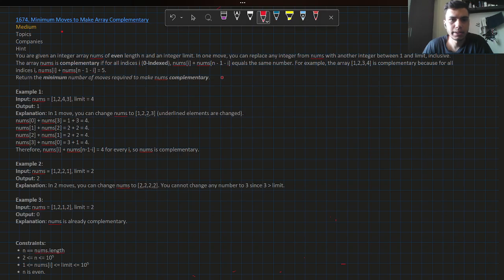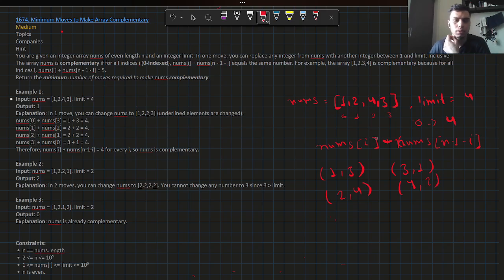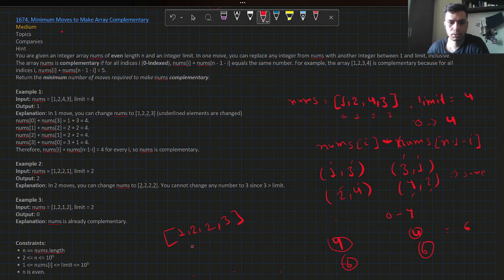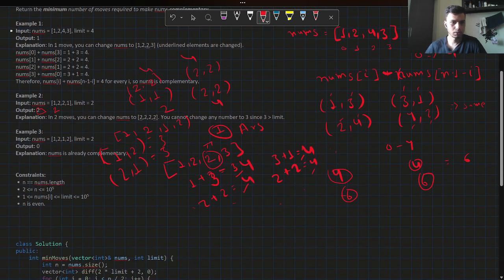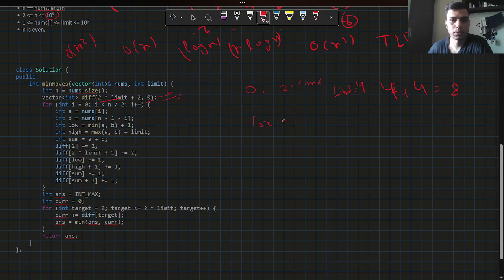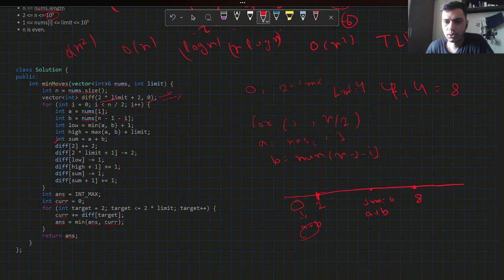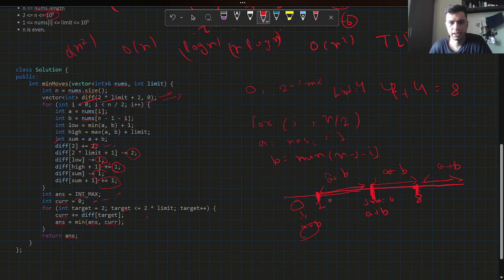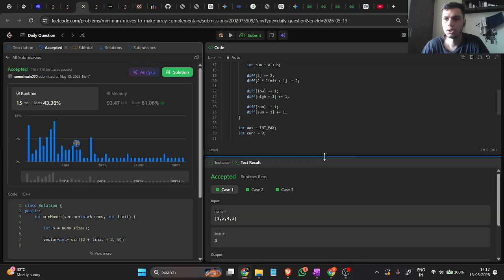LeetCode 1674 - Minimum Moves to Make Array Complementary | Difference Array + Prefix Sum | C++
In this video, we solve LeetCode 1674: Minimum Moves to Make Array Complementary with a detailed step-by-step explanation in C++.

We will understand:
✅ Problem Statement Clearly
✅ Pair Formation Logic
✅ Why Brute Force Fails
✅ Difference Array Technique
✅ Prefix Sum Optimization
✅ Dry Run Step by Step
✅ Time & Space Complexity
✅ Interview Tricks and Important Observations

🔥 Topics Covered:

Arrays
Difference Array
Prefix Sum
Greedy Thinking
Range Updates
Optimization Techniques

💡 Problem Idea:
For every pair:

nums[i] and nums[n-1-i]

we want all pairs to have the same sum using minimum moves.

Each move allows changing an element to any value between:

1 to limit

We calculate:

0 move ranges
1 move ranges
2 move ranges

Then use Difference Array + Prefix Sum to efficiently find the minimum operations.

📌 Approaches Explained:

Brute Force Idea
Optimized Difference Array Method
Prefix Sum Calculation

💻 Language Used:
C++

📌 Problem Link:
LeetCode 1674 - Minimum Moves to Make Array Complementary